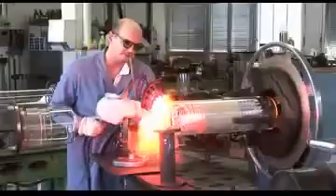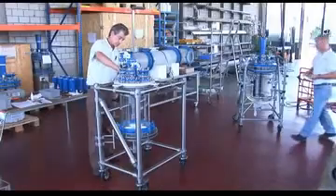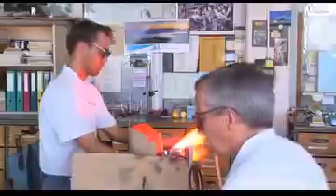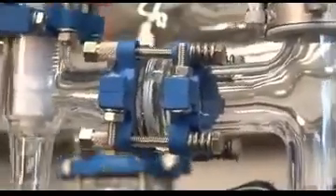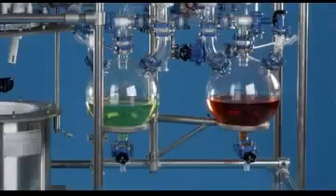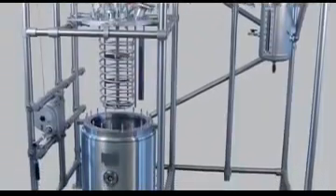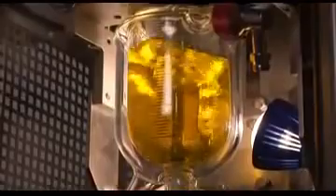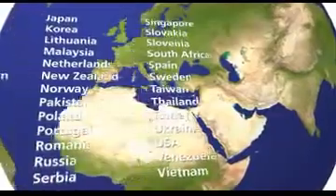Buchi Pilot Plants and Reactor systems (English)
Büchi AG, Switzerland
Manufacturer of glass reactors, high pressure reactors in stainless steel, Hastelloy® and others for R&D, Pilot Plants and production for vacuum to high pressure applications in the chemical and pharmaceutical industry.

Buchiglas (Büchi AG) is a globally leading Swiss manufacturer of reactor systems and pilot plants for the chemical and pharmaceutical industry as well as research institutions – from lab through pilot to production scale.

The systems and equipment made of glass and metallic materials are exported to over 40 countries.